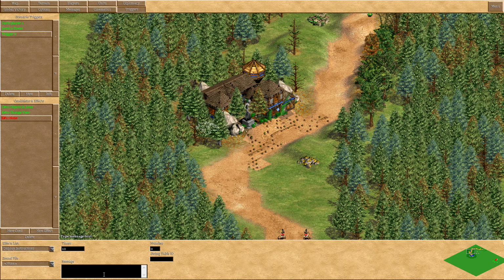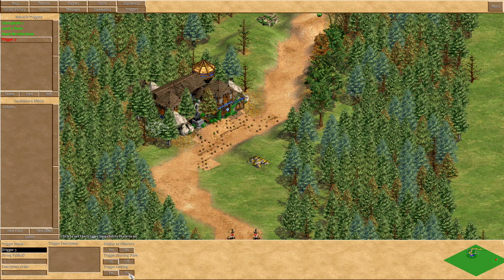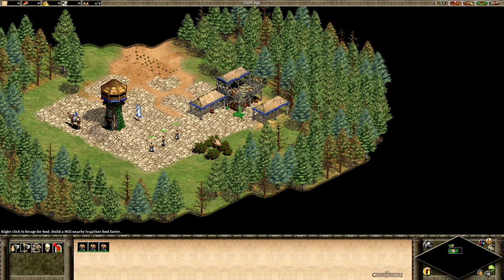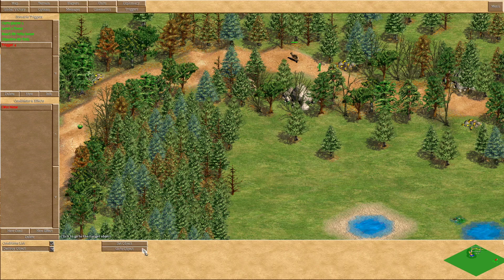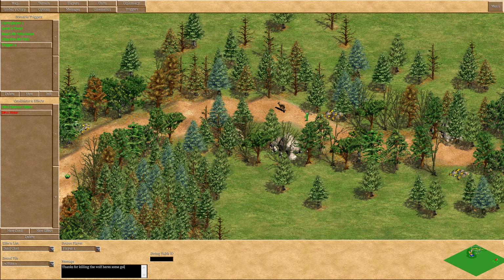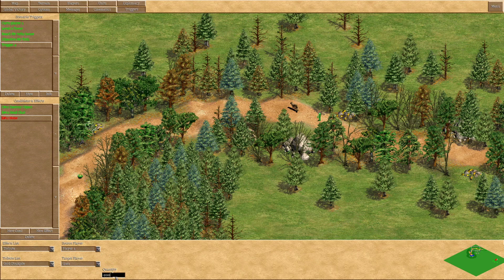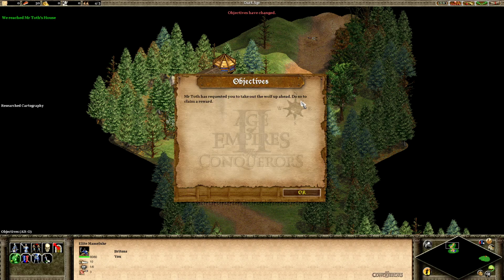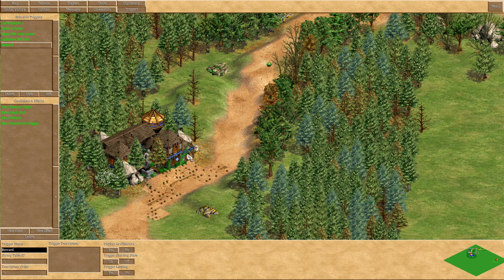Age Of Empires 2 - Custom Scenario - Tutorial #4 - Objective Trigger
This video shows how to bring a object into a area which activates a objective for a player. Also goes into rewarding a player for completing a objective.